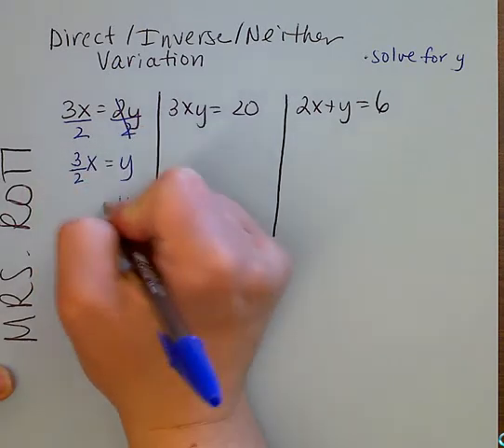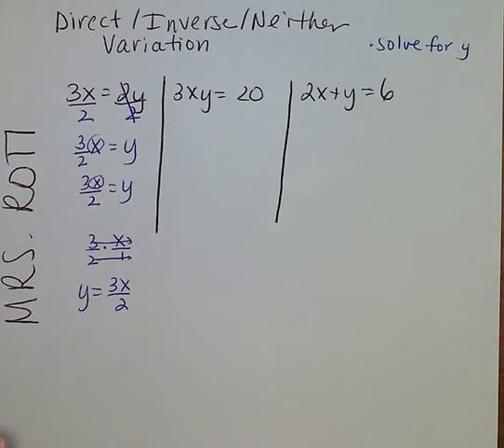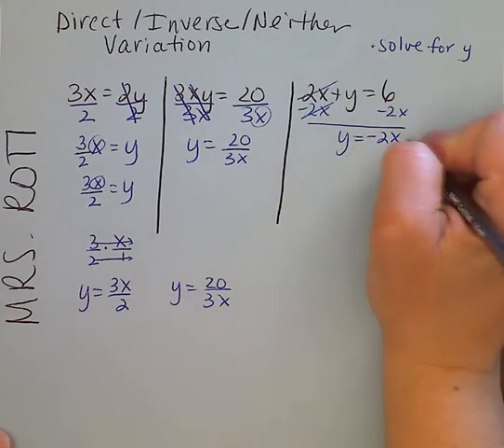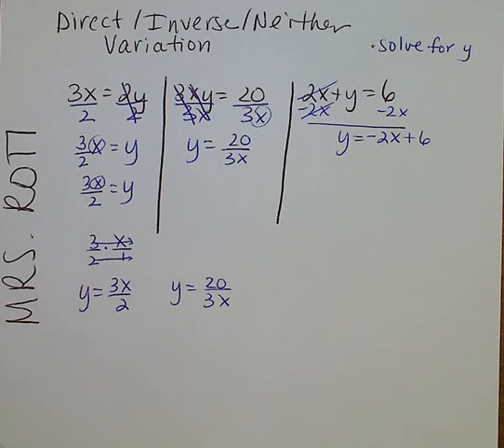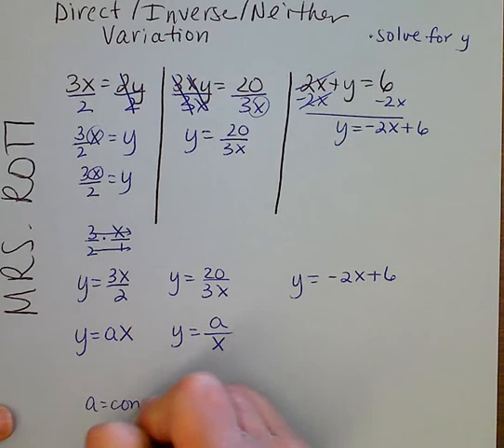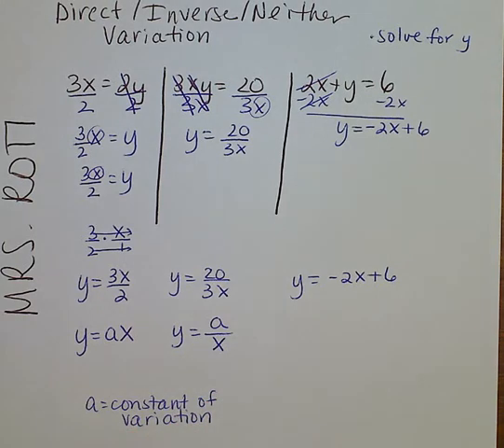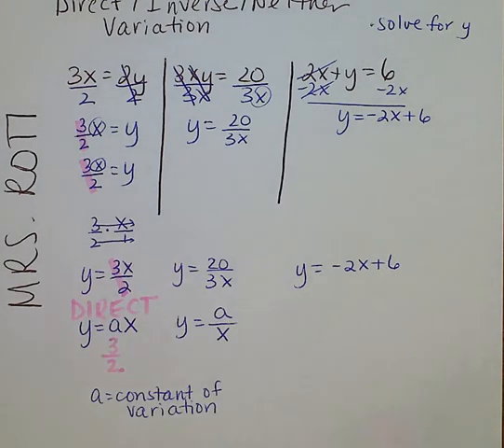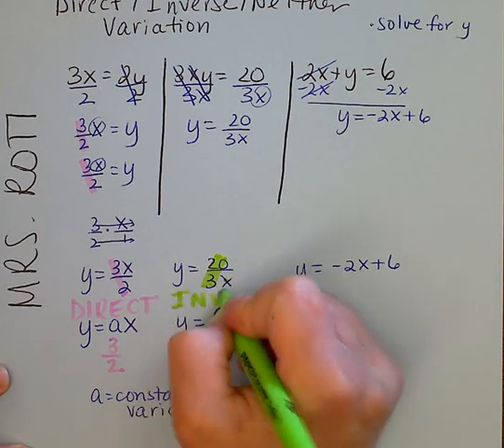Direct and Inverse Variation Review